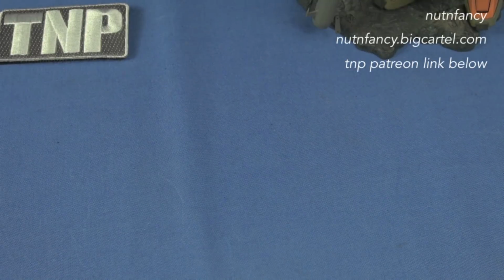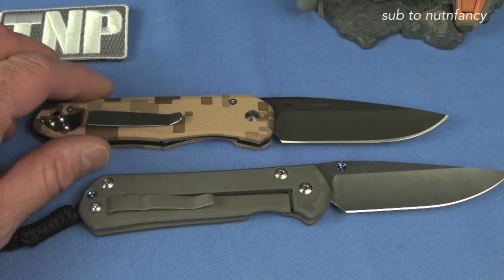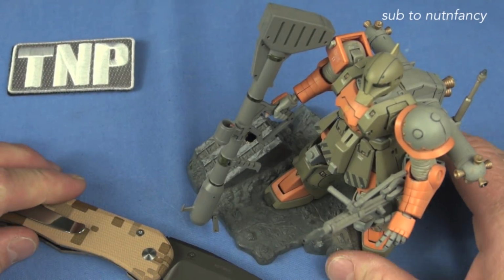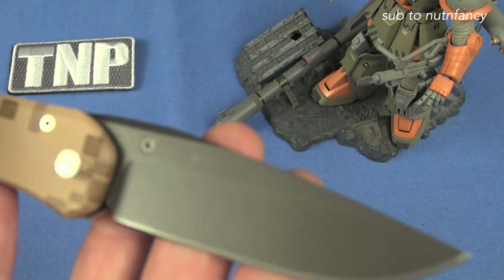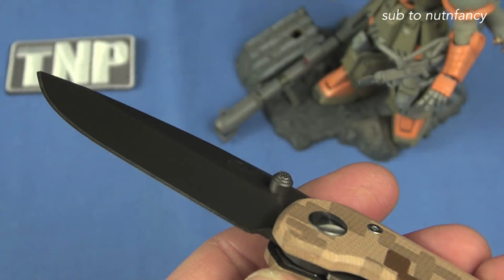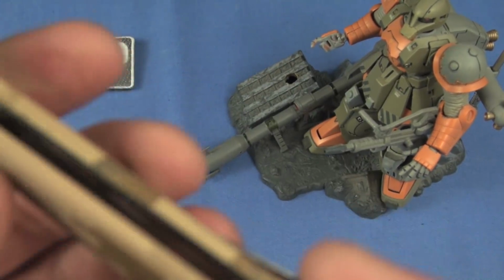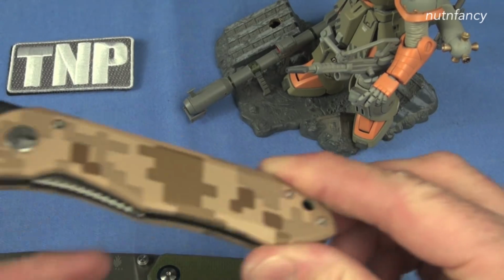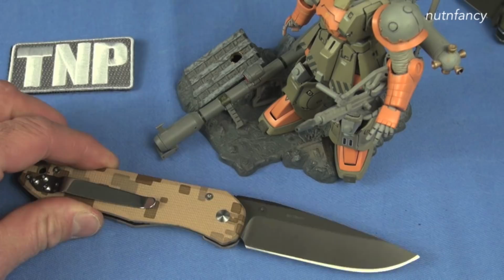Enlan EL 06: Mind blowing EDC for Less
For an amazingly low price, the Enlan brand provides some of the best EDC knives made.  Here I'll introduce you to their own design, the EL-06.  Like most brands, it follow the lines of another very expensive knife brought in for comparison: the Sebenza 21.  But Enlan makes their own blade with a combination of features shown in the review:  good 9Cr13Mov steel, captured liner lock, cool G10 handle scales, good speed and lockup.  I suspect these are made in the same factory as several major "US" knife brands; you just cut out the middleman by buying them from Amazon. For the price, these are amazing knives.  Be warned, buy one and you'll want more.  Also included will be the mini review on the Zaku Thunderbolt 1/144 model by Bandai...yes really.

Use my links below if you want the independent knife show of TNP to keep going...buy fast as sometimes I sell this stuff out quick:

Bandai 1/144 Gundham Mobile Suits in Amazon
Enlan EL-06 in black in Amazon
Enlan EL-01 in OD in Amazon
Enlan EL-02 in black in Amazon
Enlan EL-08 in black in Amazon